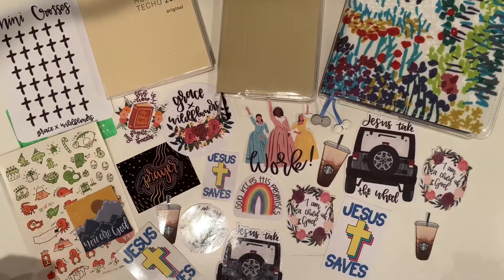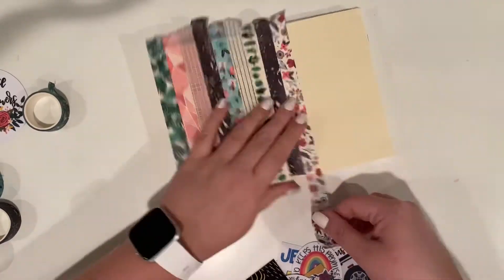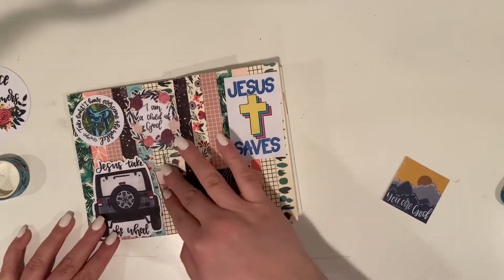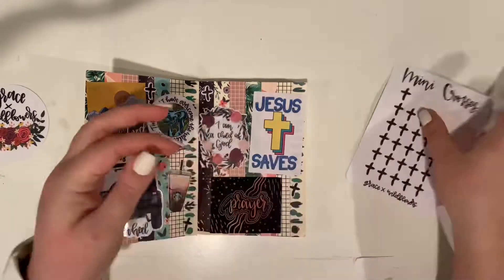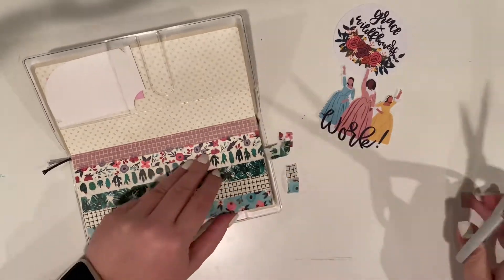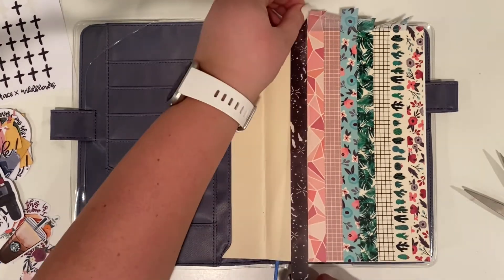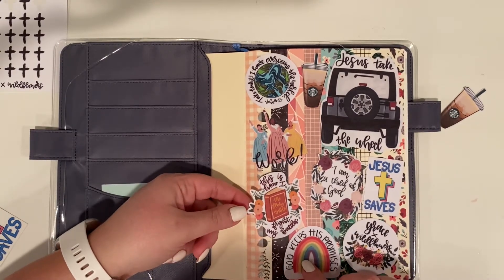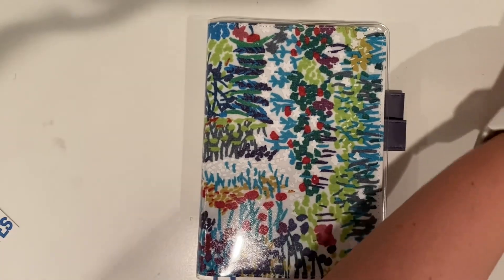Decorating my 2021 Hobonichi Planners with Washi Tape and Stickers | Hobonichi Set Up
Hi there!  This was such a fun video to do and I loved how it turned out! Come along with me and decorate your journal and planner too!

Supplies I used:

Hobonichi Cousin

Washi Tape

Stickers (my Etsy shop! Coming January 6, 2021!)

Thank you guys so much for watching! Let me know how. you decorate your planners below!

Much Love

Amy